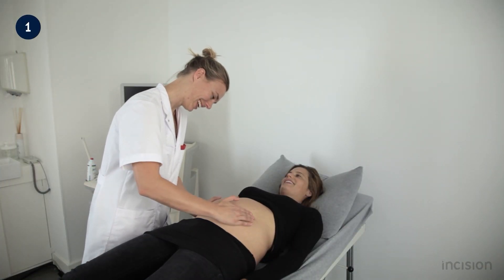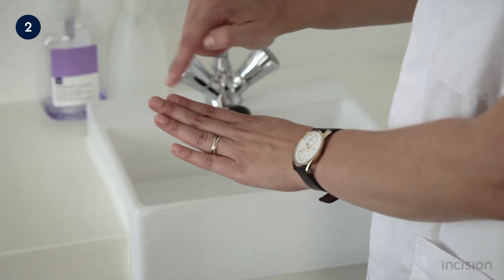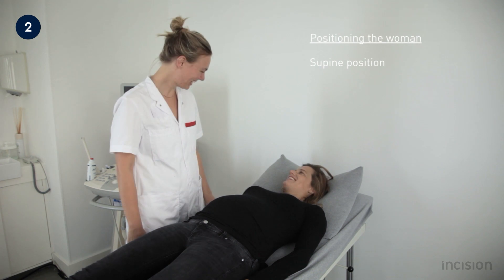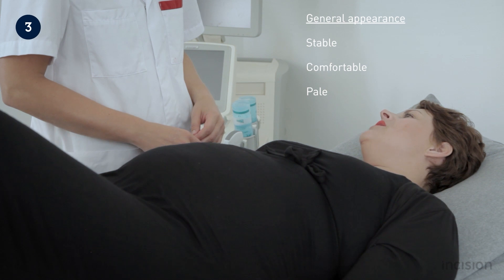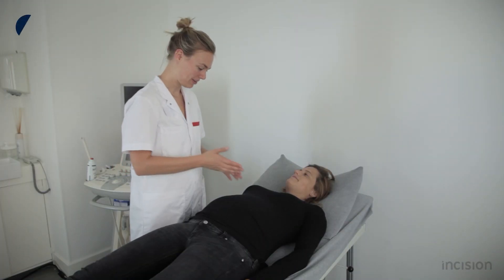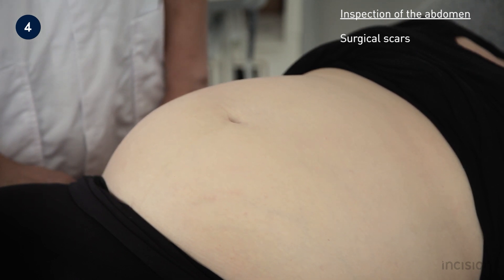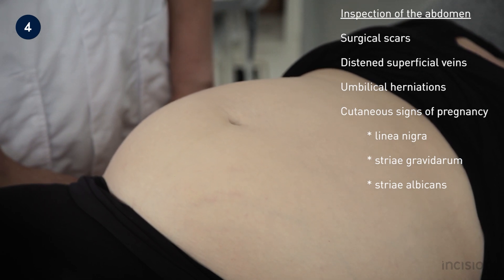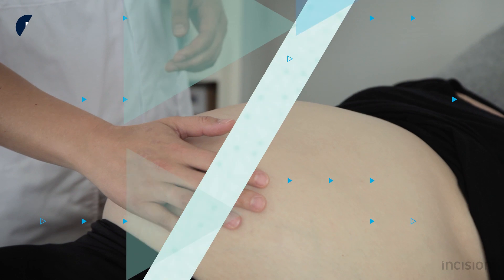Obstetric Abdominal Examination - Steps for examining a pregnant woman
In this film, the steps for examining a pregnant woman will be demonstrated. The Obstetric Abdominal Examination course will teach you how to perform a general physical examination of the pregnant woman, how to perform Leopold's Maneuvers, and how to auscultate the fetal heartbeat.

Preparation Obstetric Abdominal examination:
In preparation for the examination the healthcare professional should ensure that the fingernails are short, neat without nail polish. Artificial nails should not be worn. There should be no jewelry on the hands or wrists and hands should be cleaned with soap and water or sterilized with alcohol. The pregnant woman should be given the opportunity to empty her bladder before the examination. For the examination, the pregnant woman is placed in a supine position, with her head supported by a pillow and her arms alongside her body. To prevent maternal cardiovascular compromise and fetal stress the woman may be placed in left lateral tilt by raising her right side by 15 degrees using a pillow. The steps of the obstetric abdominal physical examination are explained to the patient.

Inspection of the Abdomen:
The pregnant woman is instructed to expose her abdomen. Firstly the shape of the abdomen is observed. Note that the shape of the abdomen in a normal single pregnancy is usually symmetrical, unless there is polyhydramnios or multiple pregnancies. After observing the shape of the abdomen it is inspected for surgical scars. This may give an idea of the patient's surgical history and may be important in the management. Note that for the observation of a scar from a cesarean section the pants must be lowered further down then seen here. Next distended superficial veins are observed. As well as umbilical hernias, which can be seen by asking the patient to cough as well as cutaneous signs of pregnancy, which include: The linea nigra; a dark line from the umbilicus to the pubic region. The striae gravidarum which are purple striae of no clinical significance. The striae albicans, which are white striae giving an indication on parity. And lastly, fetal movements can be seen, giving an indication of viability.

For more information on the palpation of the abdomen, and to learn how to perform Leopold's Maneuvers, to take the full course Obstretric Abdominal Examination for free.